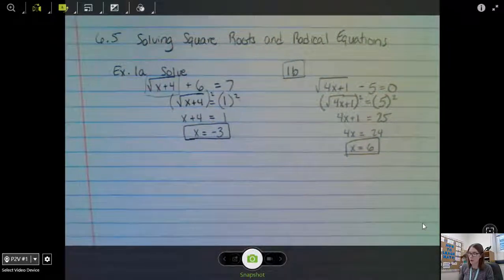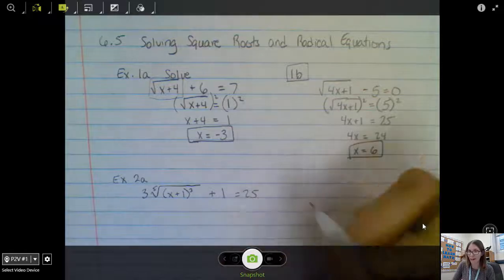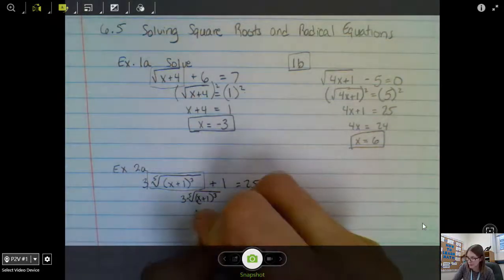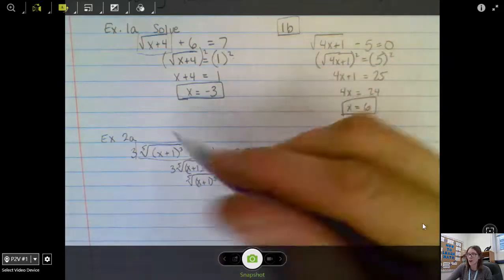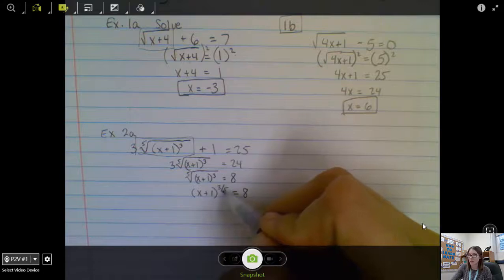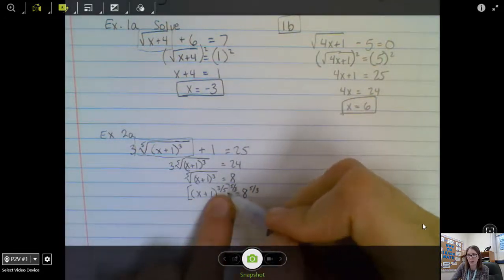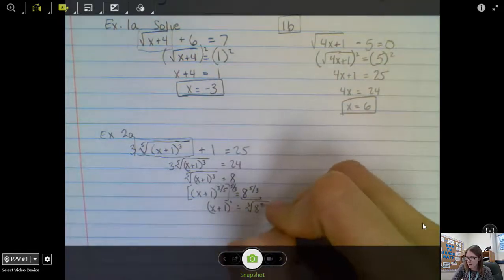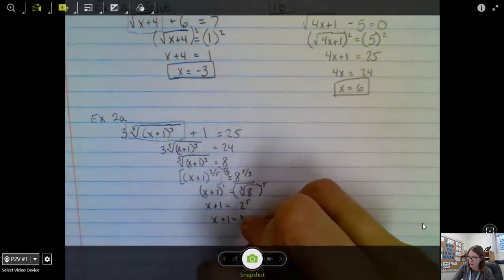6.5 Example 2a